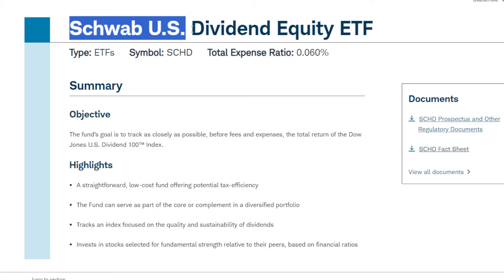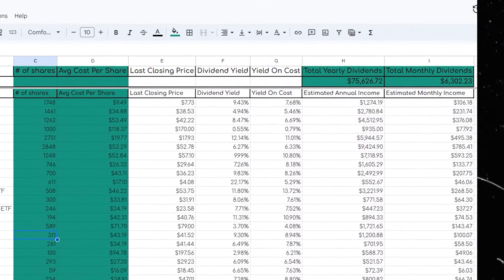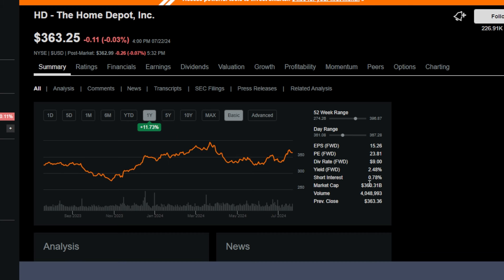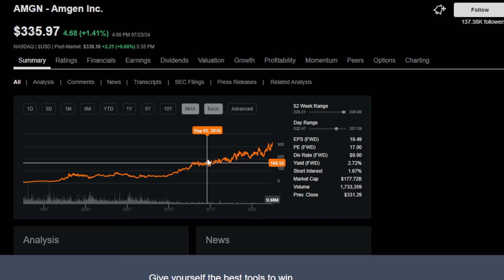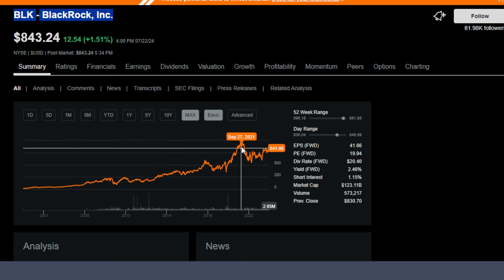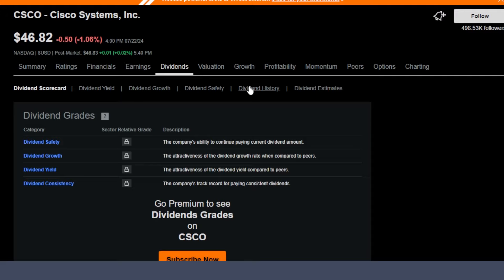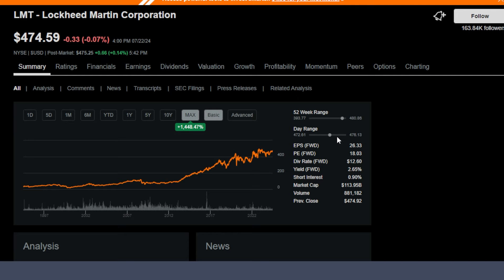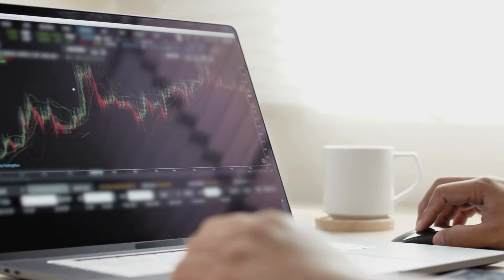I Analyzed SCHD ETFs Top 10 Holdings & Exposed This!